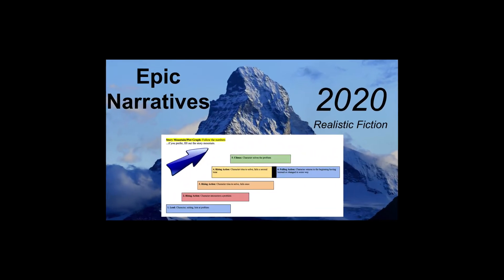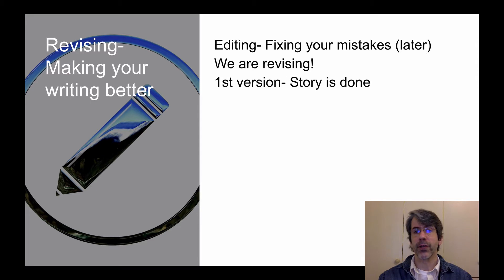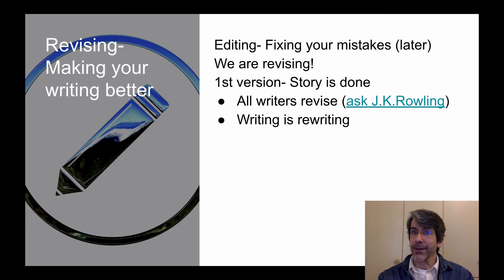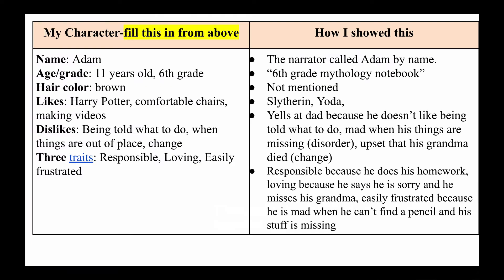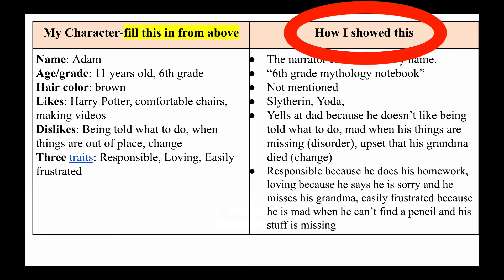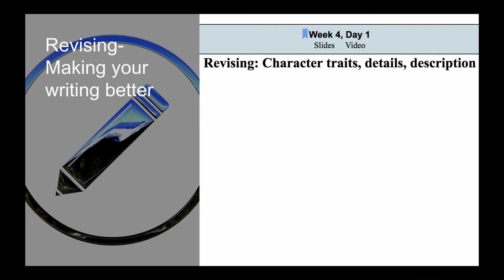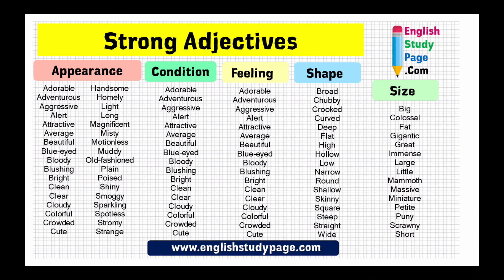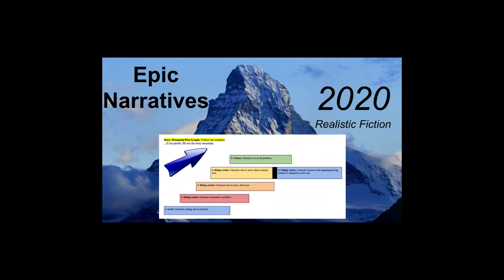Revising for Character Traits, Details, Description Epic Narratives Week 4 Day 1